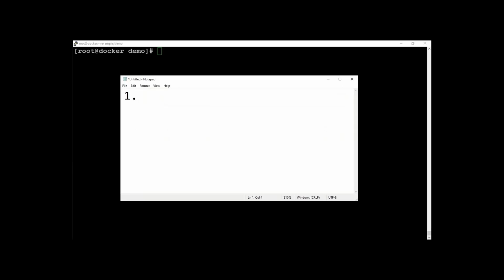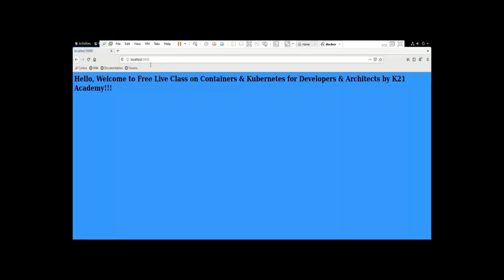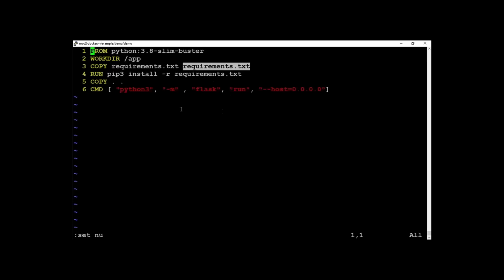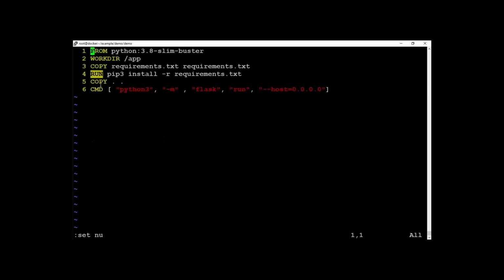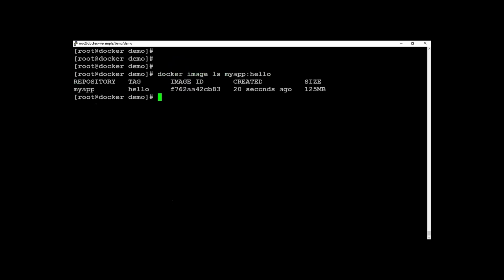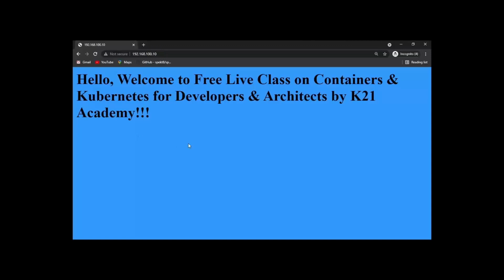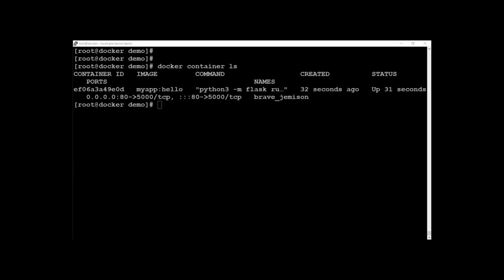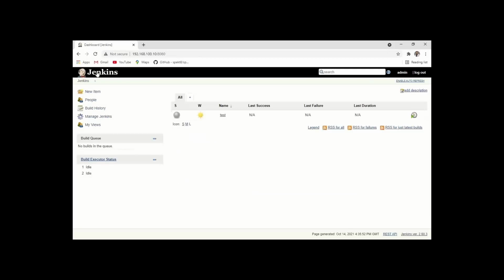docker demo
Demonstration on Docker Container